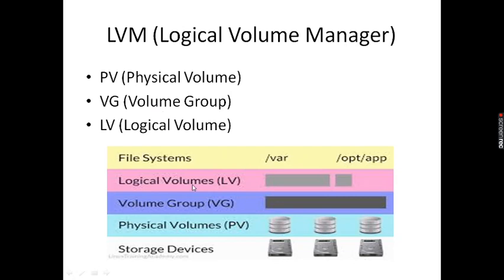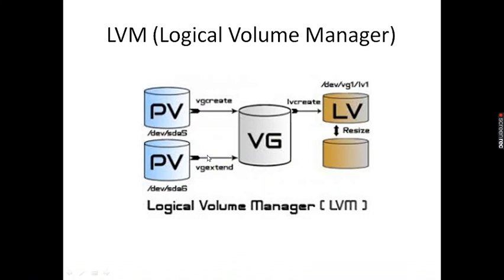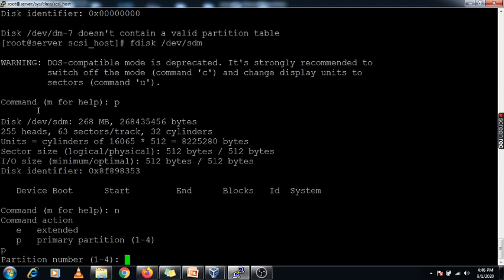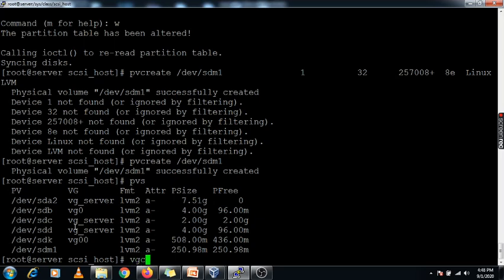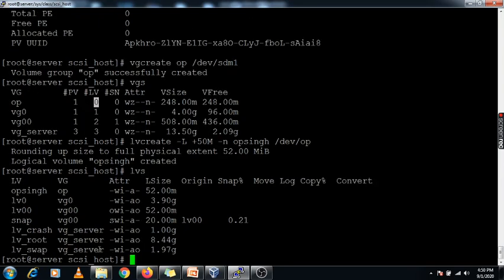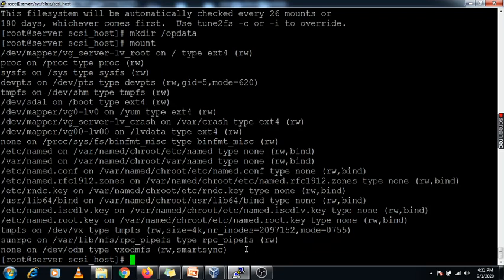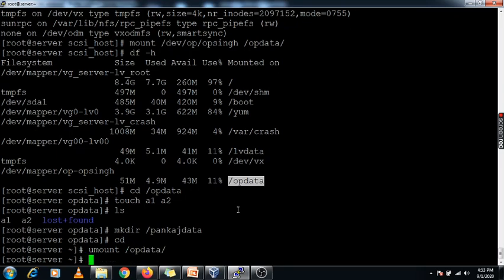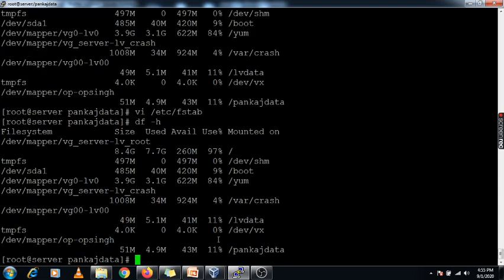M (LINUX) LVM PART1